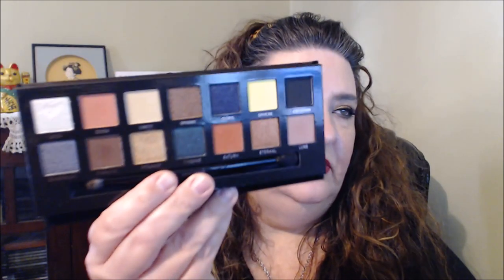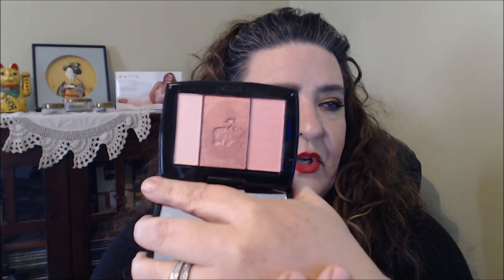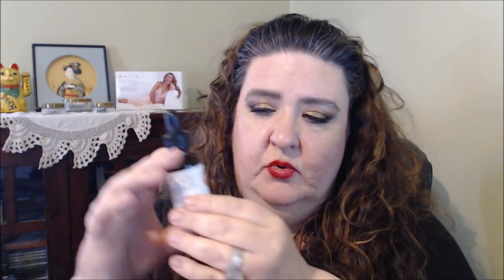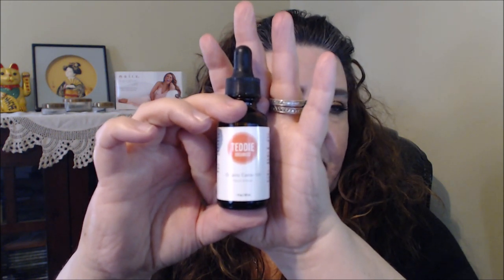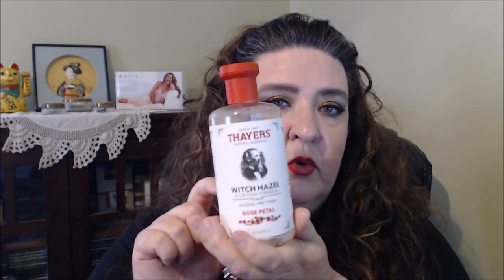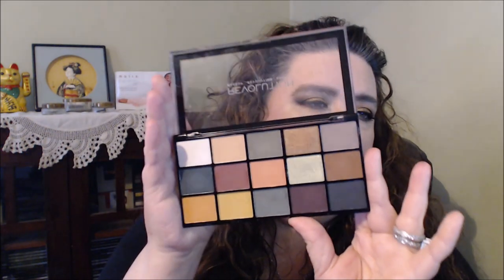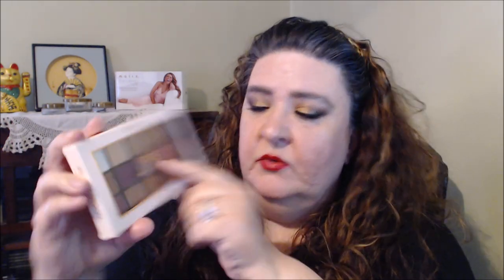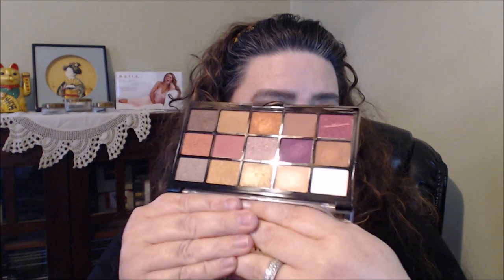TAMBeauty What Did I Purchase? A Few Items To Share~Beauty Over 40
Hello, Beauties!!

Shout Outs
Channels Mentioned
Products Mentioned
Anastasia Prism Palette
Lancome Blush Subtil All In One
Lancome Star Bronzer Lumiere
Matrixyl 3000,Vitamin C & Argaline
Teddie Organics Castor Oil
Thayers Rose Petal Alcohol-Free with Aloe Vera
Mizon Apple Smoothie Peeling Gel
Makeup Revolution Reloaded Palette Division